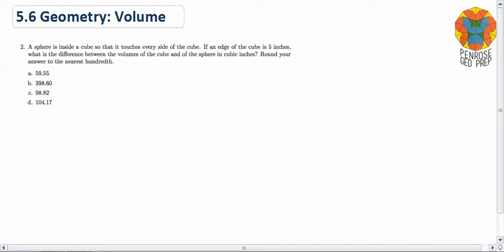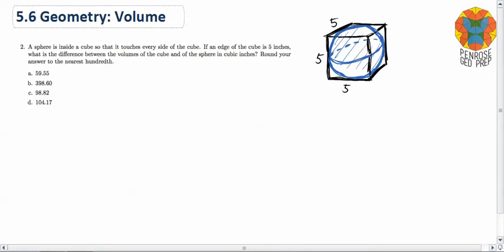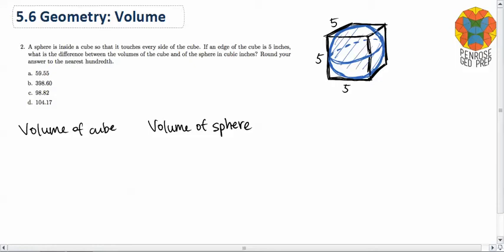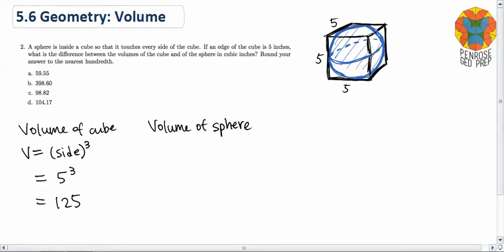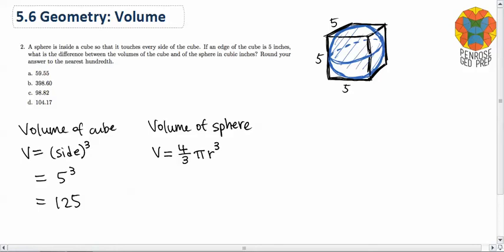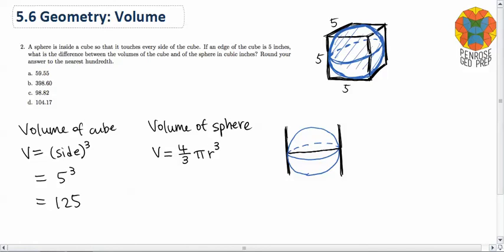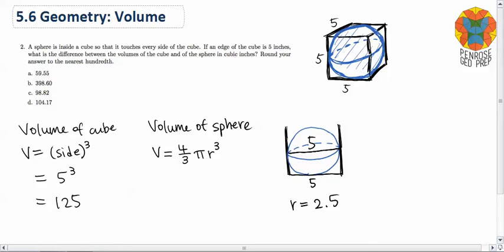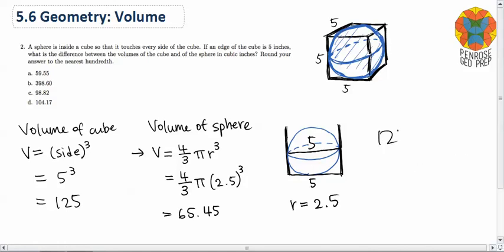5.6 Volume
Solution to question 2 on the Volume worksheet